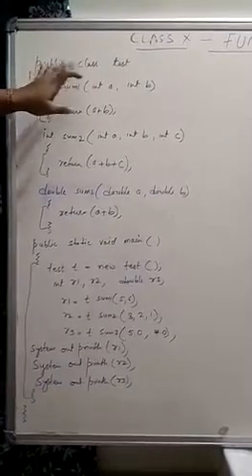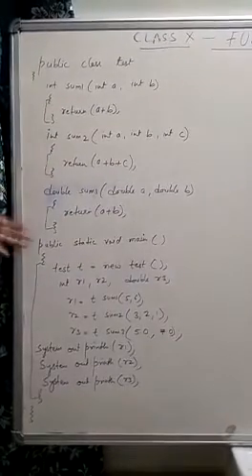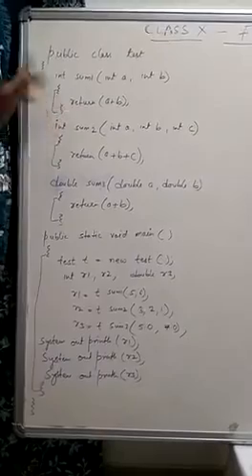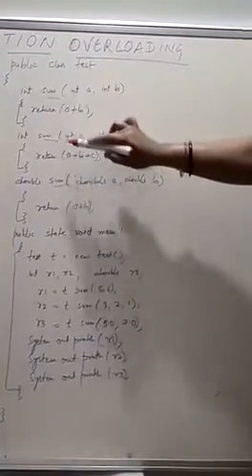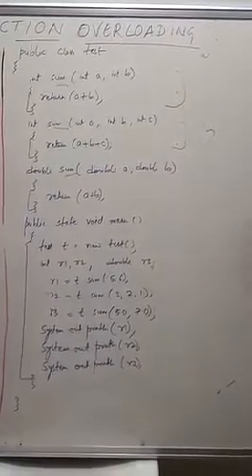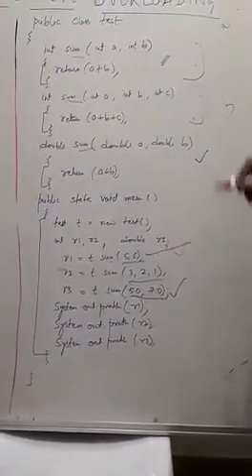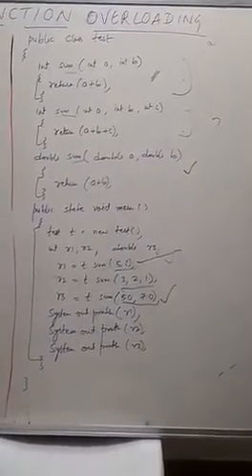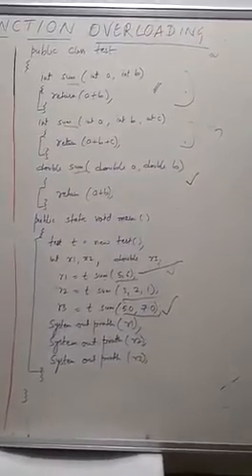Class 10-Function overloading Part 1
Concept , advantage with example of function overloading